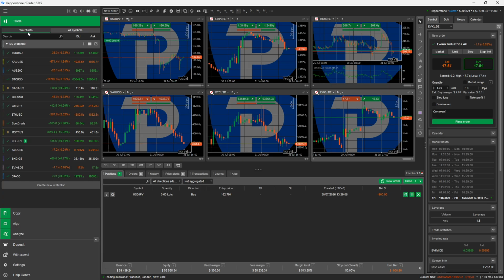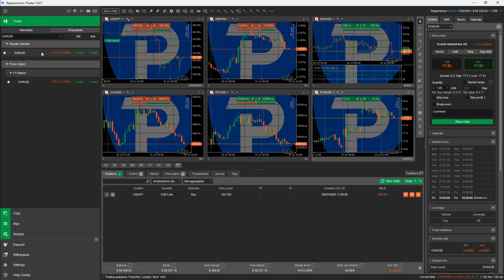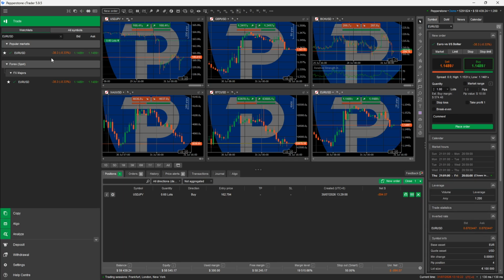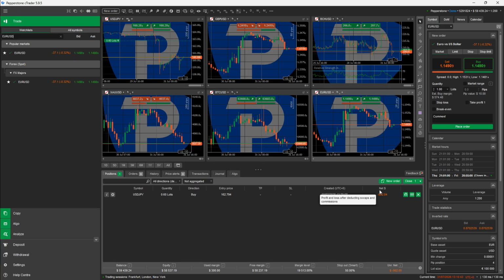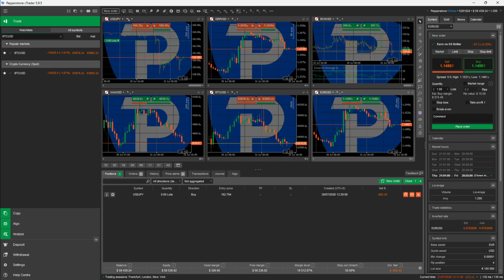How to Find Symbols on Pepperstone (Easy Guide 2026)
Learn how to find symbols on Pepperstone step by step.

Perfect for quickly searching trading symbols and accessing your preferred financial instruments.